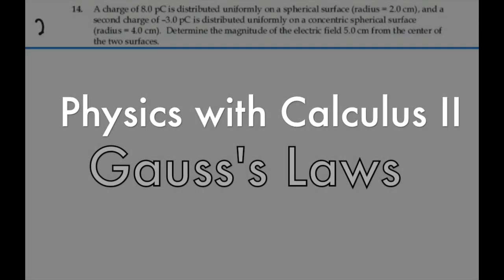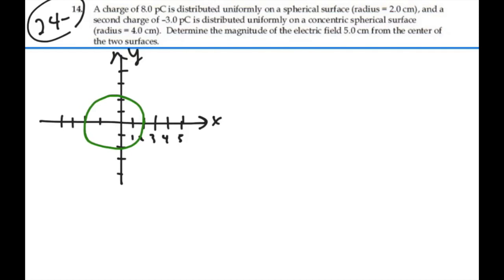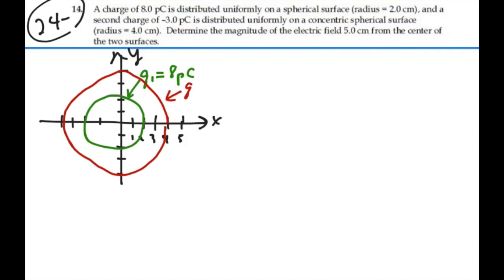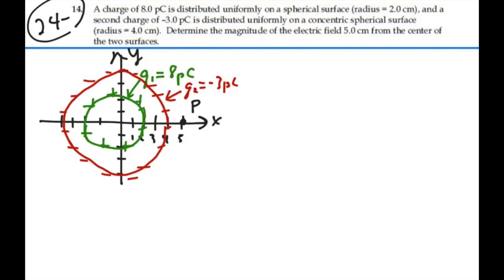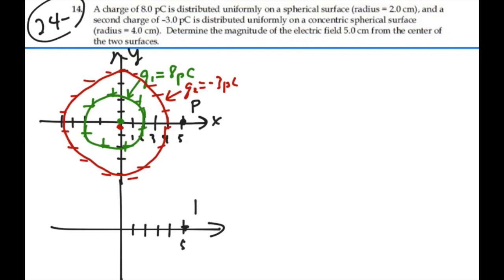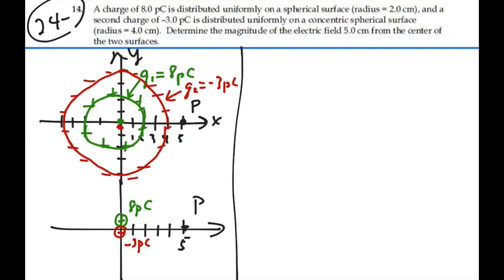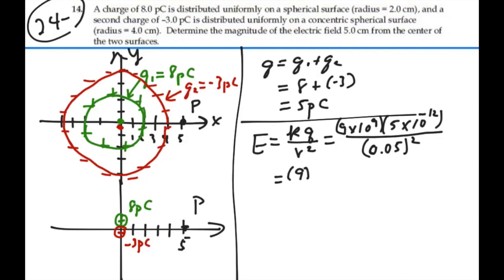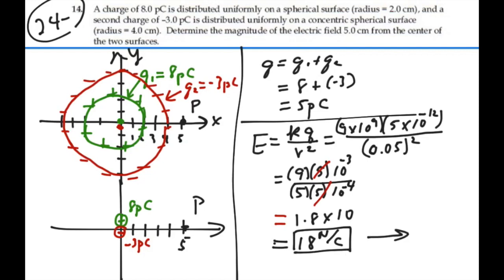Gauss's Laws_Prob 24-14